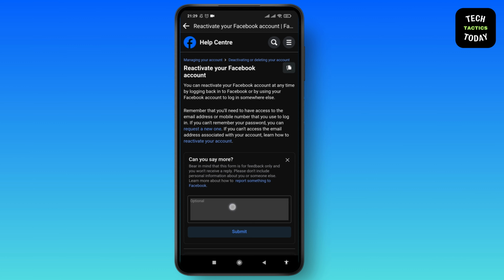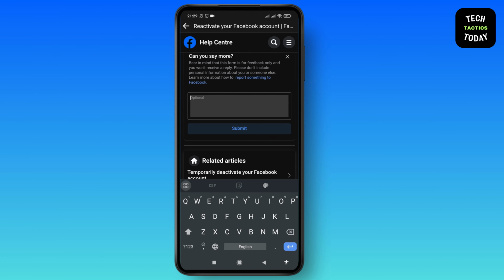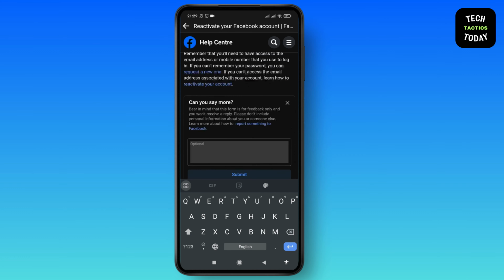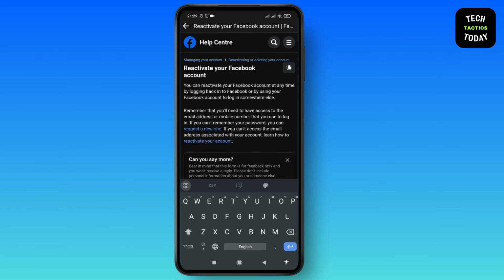How to Recover Permanently Disabled Facebook Account (2024)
Welcome to our comprehensive guide on "How to Recover Permanently Disabled Facebook Account" in 2024. If you're facing the frustration of a disabled Facebook account and seeking solutions for recovery, you're in the right place. This video will walk you through the steps to reclaim access to your disabled Facebook account, covering the latest methods and strategies for successful recovery.

In this video, we will cover:

How to initiate the recovery process for a permanently disabled Facebook account
Step-by-step guidance on navigating Facebook's account recovery system
Tips and best practices for increasing the chances of successful account restoration
Insights into common reasons for Facebook account disablement and how to avoid them